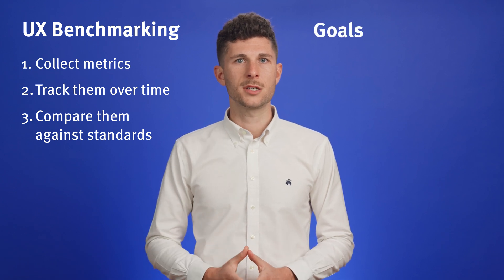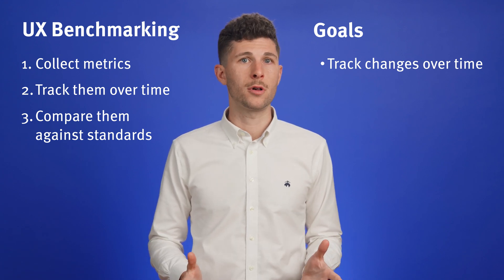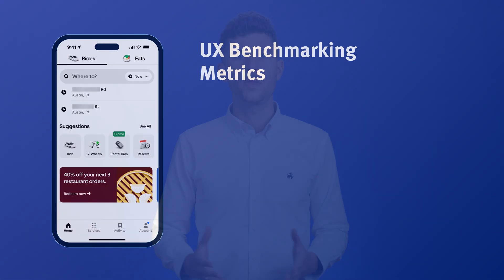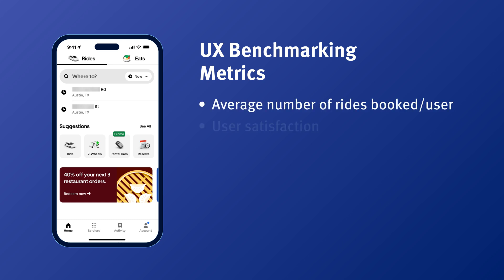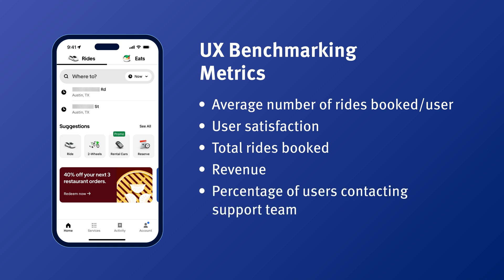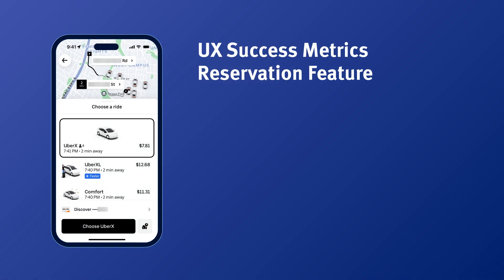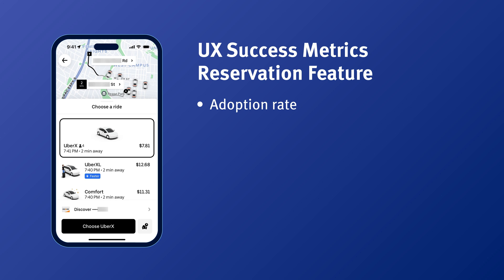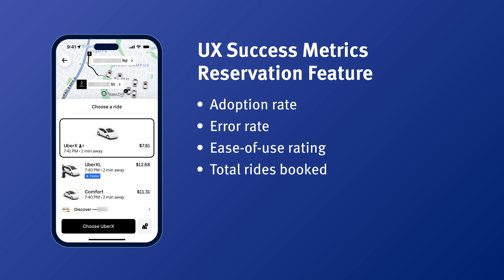UX Benchmarking vs. UX Success Metrics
UX benchmarking allows us to track the long-term changes in the overall user experience of our product, while UX success metrics help us assess the short-term impact of a specific project or feature launch.

Chapters:
00:00 UX Benchmarking vs. UX Success Metrics
0:13 1. UX Benchmarking
0:45 2. UX Benchmarking: Example
1:36 3. UX Success Metrics
1:57 4. UX Success Metrics: Example
3:00 5. Main differences
3:43 View More NN/g Content